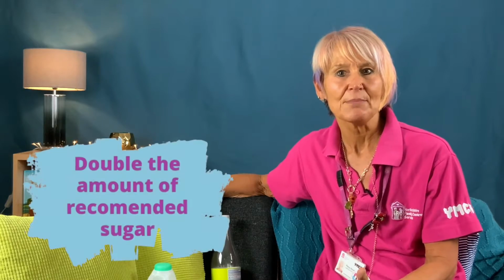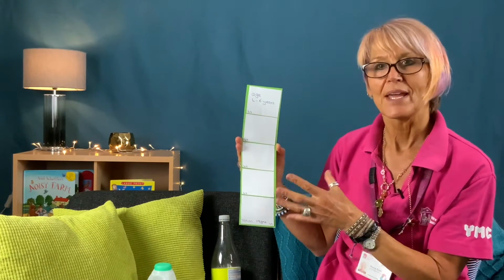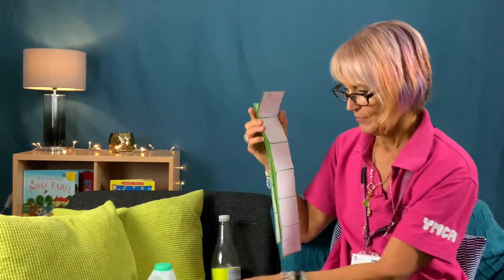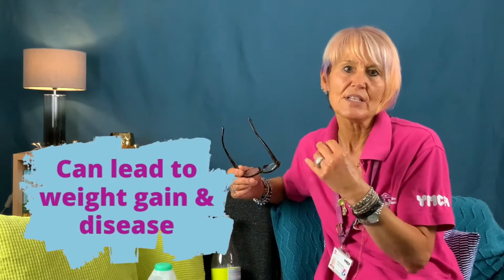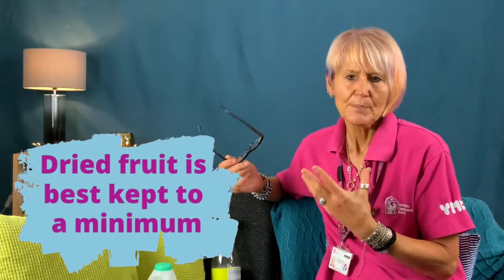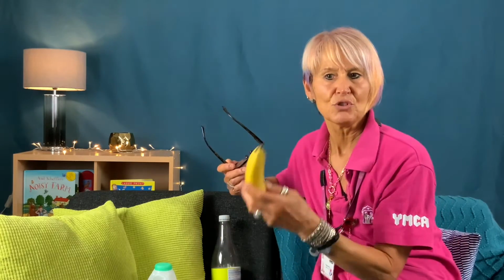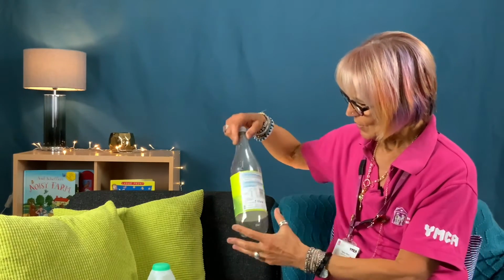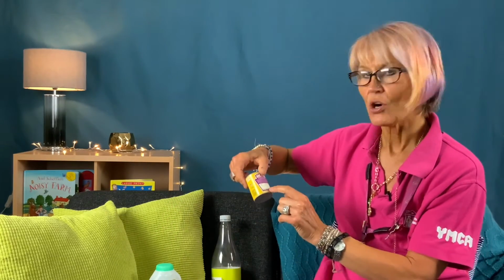Penny sugar 27 09 21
Hertfordshire Family Centre Service in the East Quadrant covers the Broxbourne, East Herts and Welwyn & Hatfield Districts.

We are here to:
• Support families to have the best start in life, develop well and thrive.
• Help families from pregnancy through to when a child reaches the end of Primary School, aged 11 years, through our groups, services and courses.
• Offer events and fun sessions in school holidays for the whole family to attend.
• Offer targeted support for families including topics such as isolation, speech & language, physical health, perinatal support and supervision & safety. The support takes place face to face however, we can also offer virtual support to meet the needs of families.

For more information, please come along to our Parent Cafés or Parent Drop-ins where you will meet some of the team and other local families, plus the quarterly Cafés will include information, advice and guidance from our community partners, workshops and play activities.

Visit our website where you can select the district you live in for more event information and to subscribe to our newsletter Or call us on 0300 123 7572 Monday to Friday 8am – 6pm to talk to a member of our friendly team.